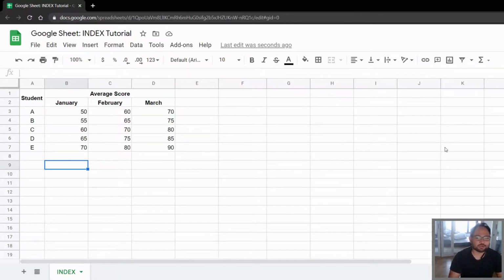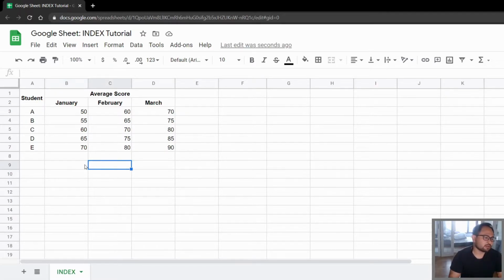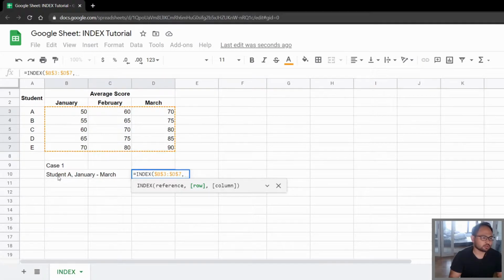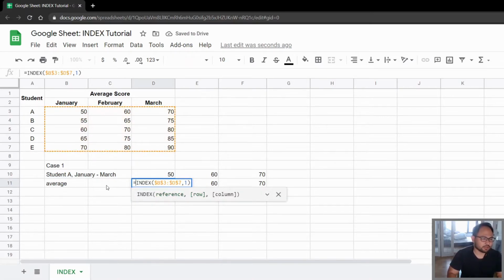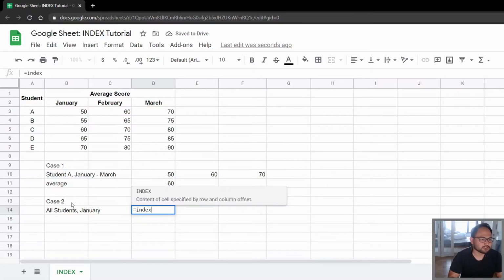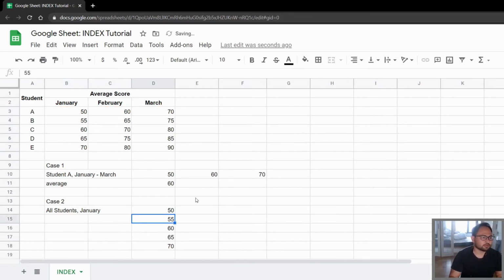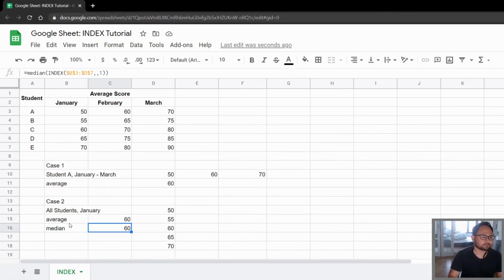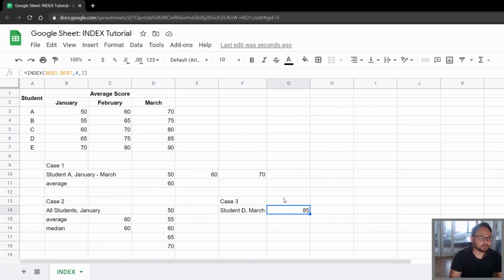Google Sheet Tutorial: INDEX Function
This Google sheet tutorial will explain how you can use the INDEX function to locate a specific data points based on the row and column number.